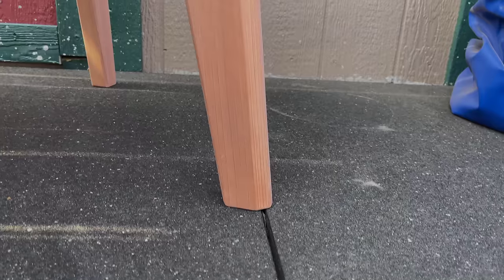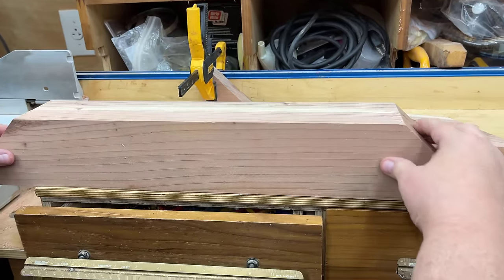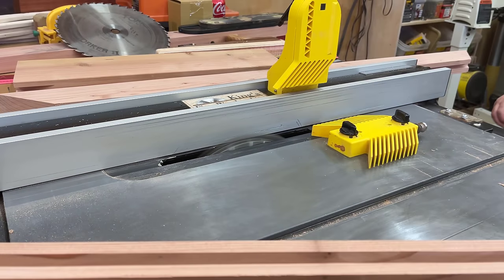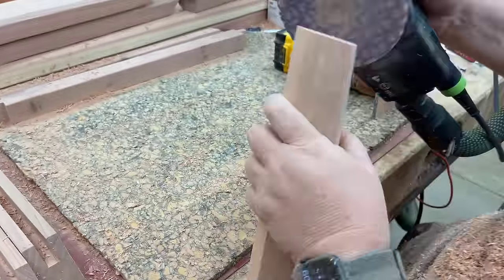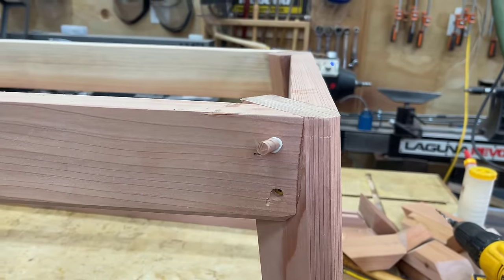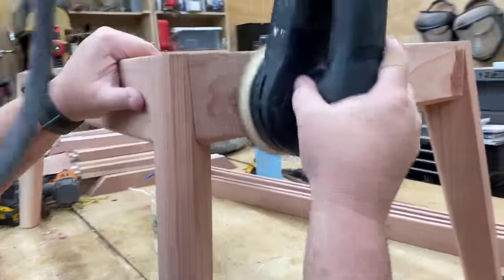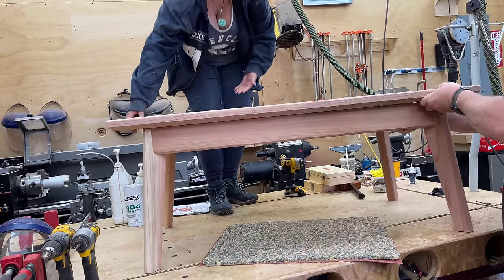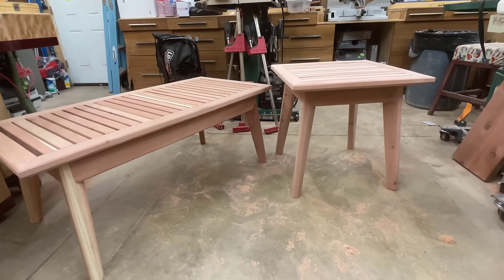Outdoor Tables for the Adirondack Chairs, Coffee Table and End Table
121 – Outdoor Patio coffee table and end table and How to Make Money Woodworking

DeWalt Sander
I also used a Festool sander
Belt Sander
Palm Router
60 Degree Chamfer Router Bit
45 Degree Chamfer Router Bit
Drill & Impact Driver
Drill Bit set
Stainless Steel Square 8"x5.25"
Stainless Steel Square 6"x4"
Countersink bit
3” deck screws
2-1/2” deck screws

Blunt needle tips
20mL syringes

Epoxy - quart sized kit
Epoxy filler/thickener

12 boards - 2x4-8' needed total for both tables together

This video is about how I made money, and advice I have given others on how to make money doing woodworking. I am centering the video around a project build because that will make it more interesting. It also happens to be a very important project for making money.  I actually paid much of my way through college by doing woodworking, and I have also helped many others do the same.
The build itself is a new style of Outdoor Patio Tables that I designed myself. It is an elegant design with lots of angles, yet even with these it is quite easy to build. I have also designed the set of plans to allow the end maker to use 2x4 lumber.
This is a very detailed build video, and much of it will be focused on perfecting the details of a salable piece. And some advice that can hopefully improve your woodworking if you are a beginner.

Link to the KFW Community Woodworking group. Share pictures of your work & get help if needed. Join our King’s Fine Woodworking Community Page. Woodworkers helping other woodworkers. Share advice, get project ideas. Free tips. Insider information.
You can also help without spending anything, just by liking and sharing our videos. Thank you for your support. We love teaching the world to do woodworking.